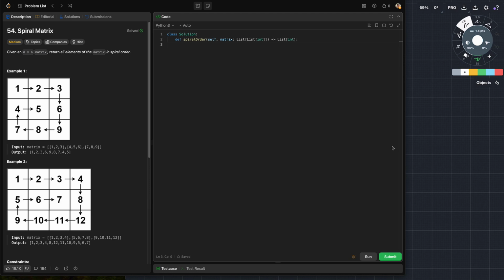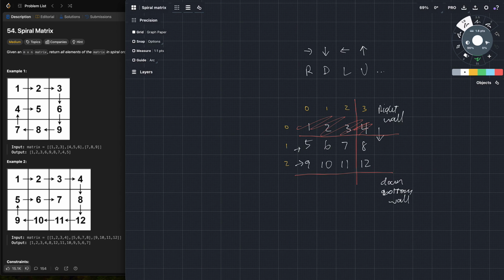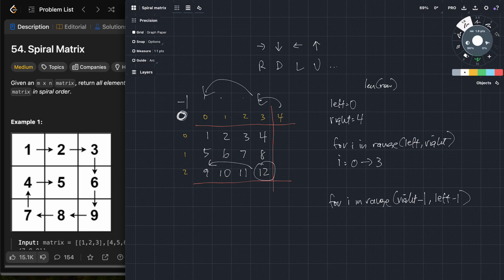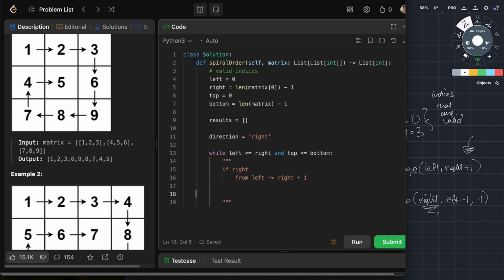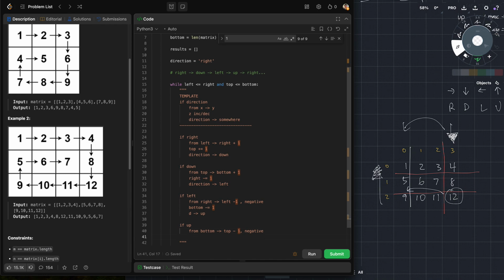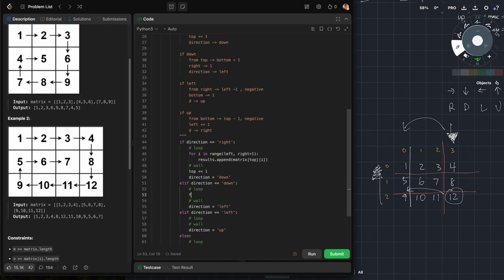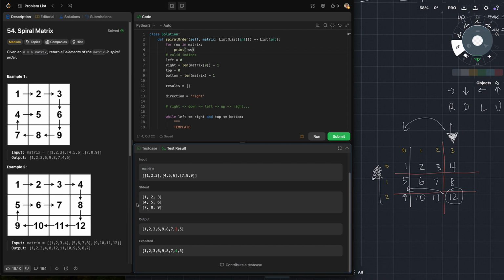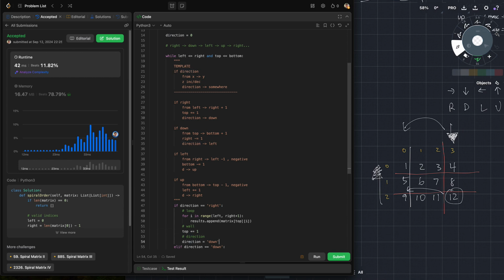Spiral Matrix - LeetCode